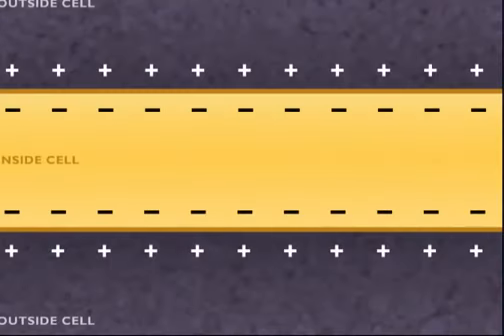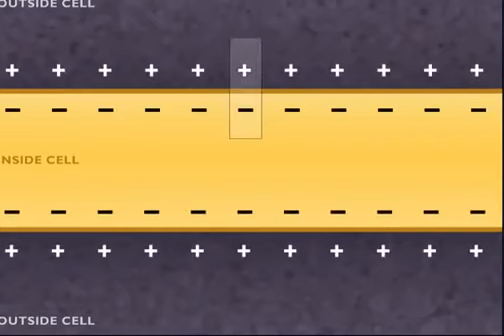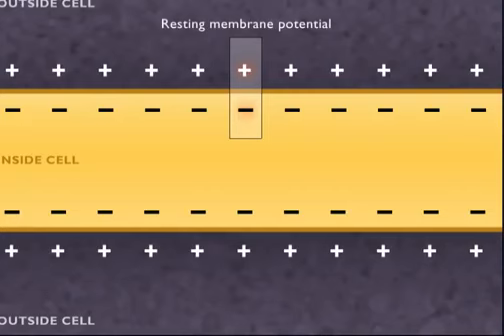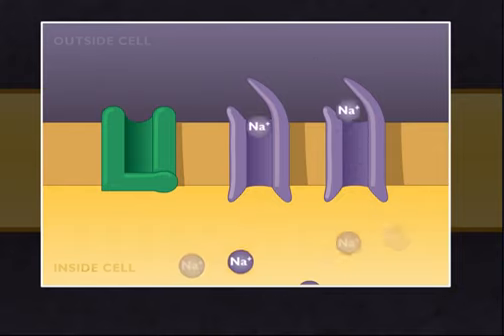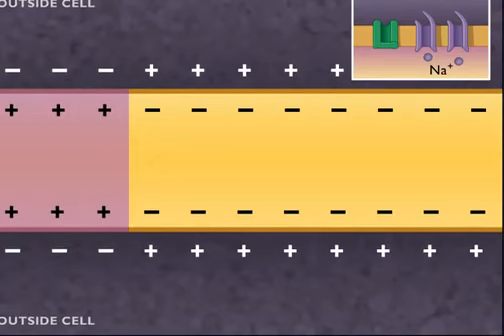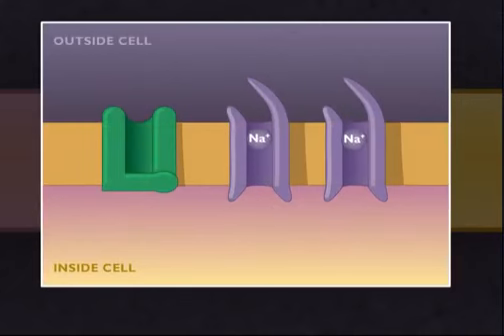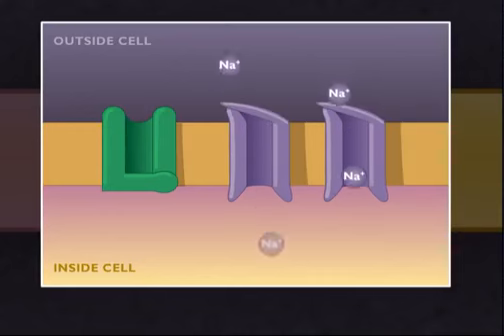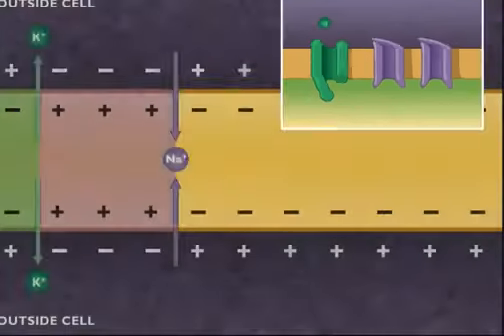||Nerve impulse|| nerve cells |